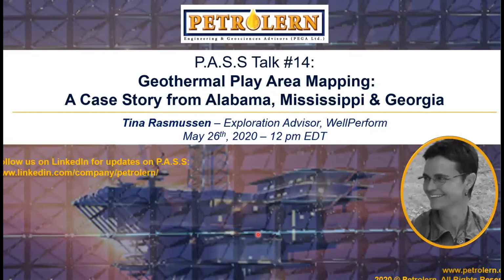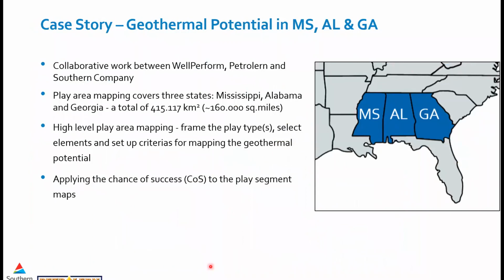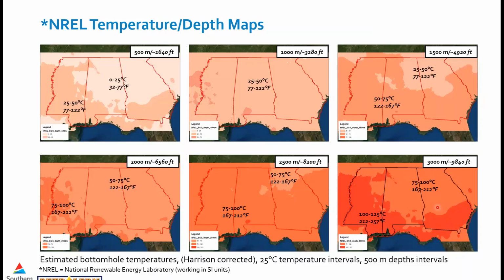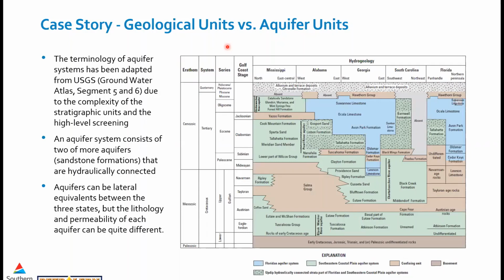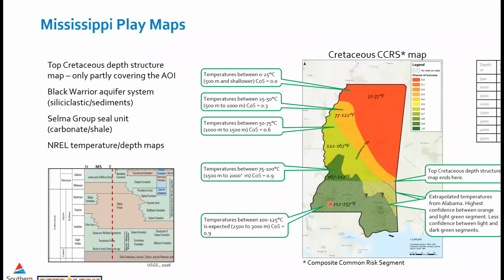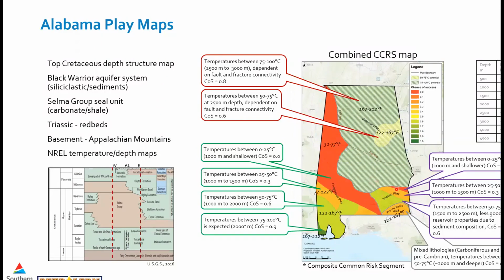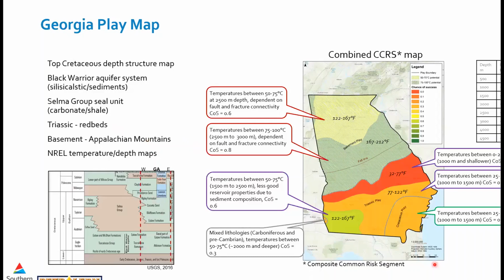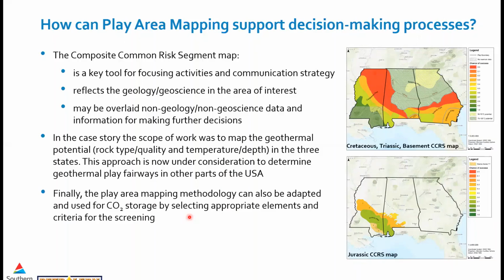Geothermal Play Area Mapping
In this online presentation exploration advisor Tina Rasmussen explains the work and results of a study screening the states of Alabama, Mississippi and  Georgia for geothermal resources using Play Area Mapping. She explains how it is possible to make a high level screening of a very large area in just a couple of months. The results can then be used to scope far more detailed studies with a local focus. The work was carried out in collaboration with our partner Petrolern LLC.